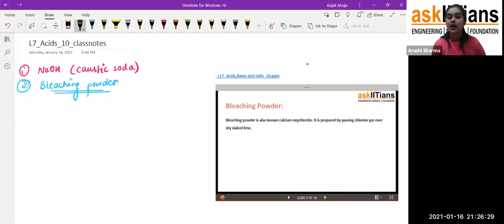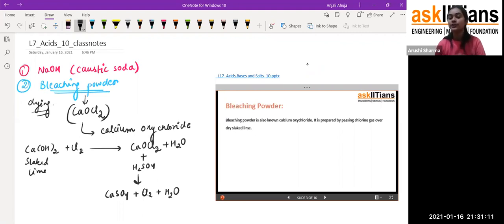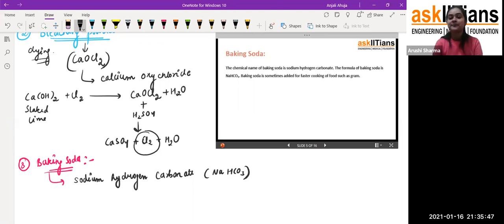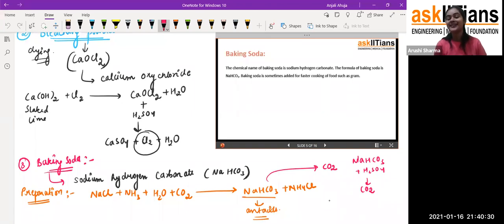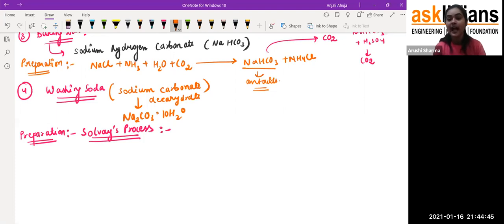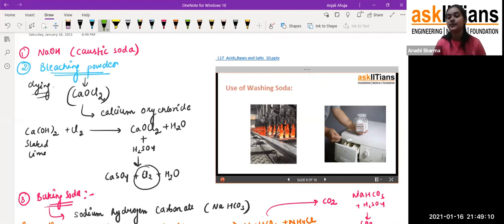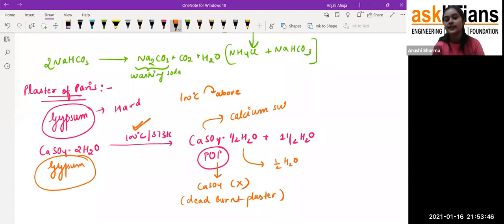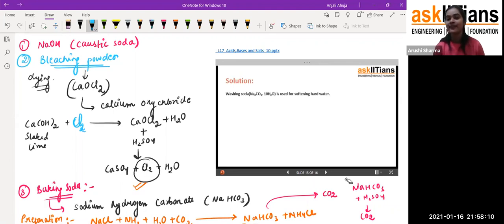Baking soda | Lecture-7 | Acids,bases and salts | Chemistry | Grade- 10 | Olympiads | JEE | NEET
🌟 Introducing AskIITians YouTube Channel Playlist for Class 10th Chemistry Acids,bases and salts 🌟

Arushi Sharma mam has explained Acids,bases and salts |Bleaching powder
Baking soda
Washing soda

For more information on force and pressure, refer to our revision notes on Class 10 Science